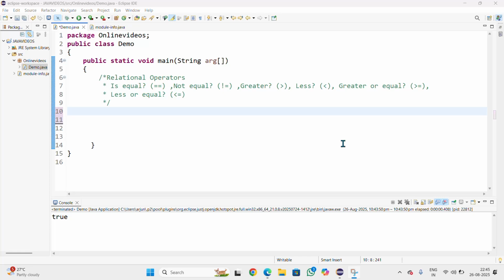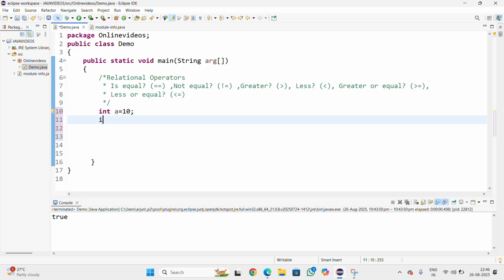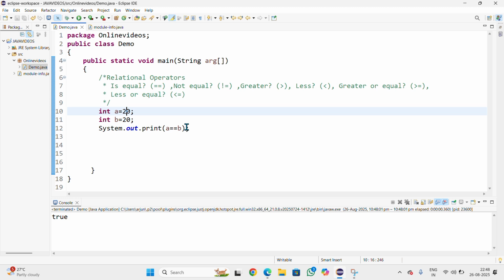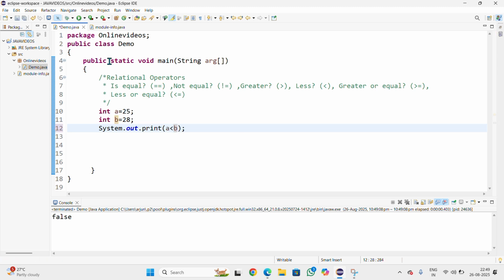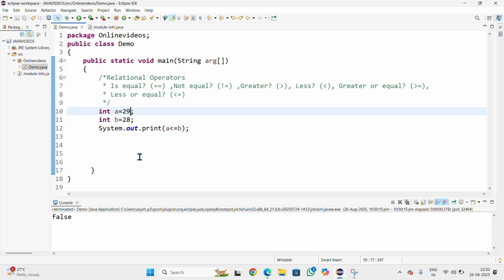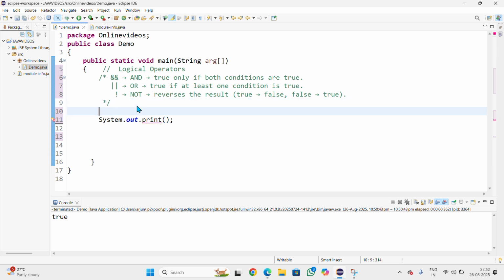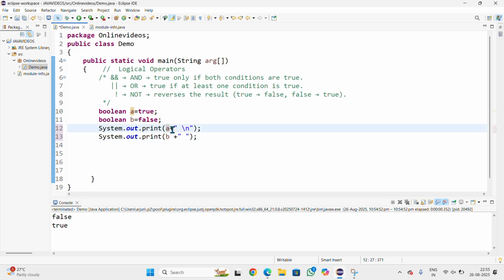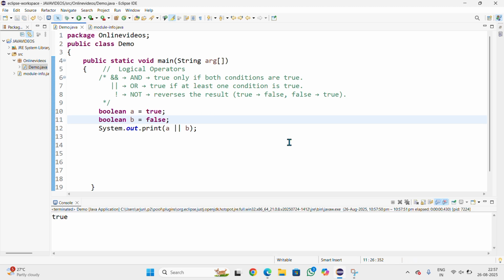Relational & Logical Operators in Java 🔥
In this video, I explain Relational and Logical Operators in Java with easy examples.
You will learn how to use ==, !=,  =, &&, ||,and ! operators in Java programming.
These operators are very important for making decisions and conditions in Java.